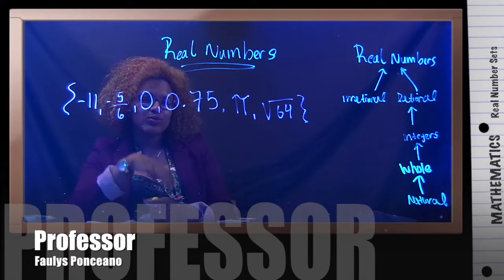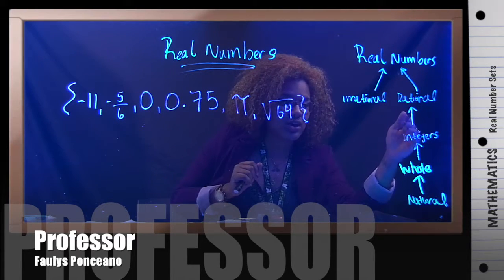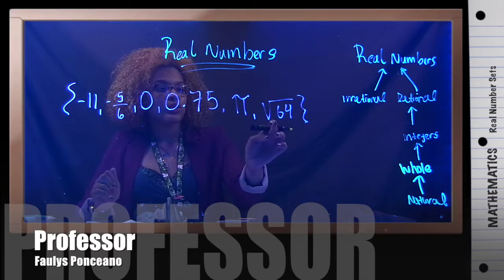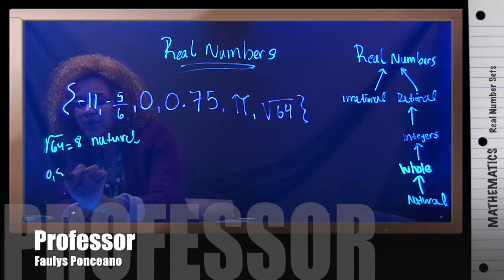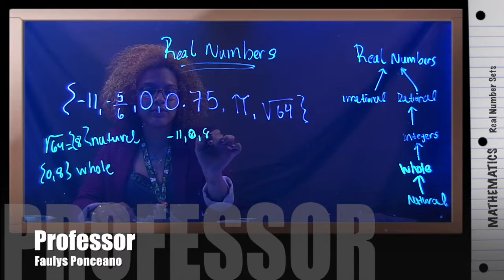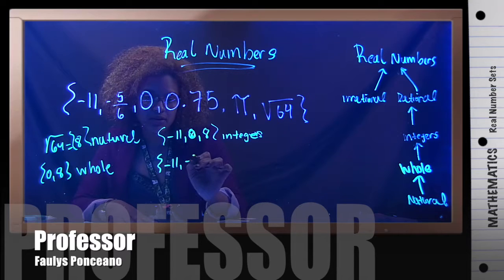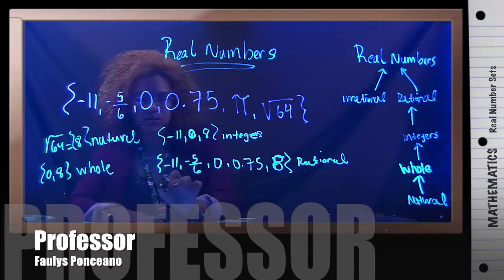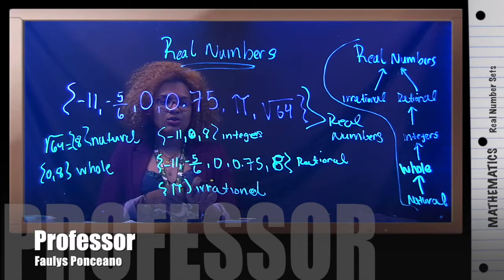Real Number Sets